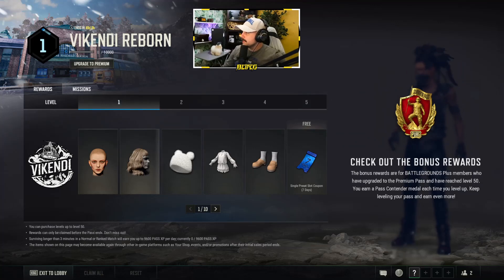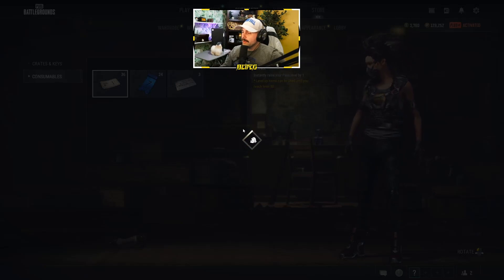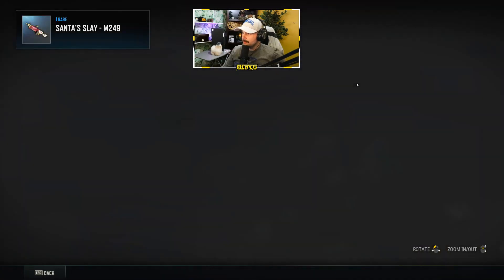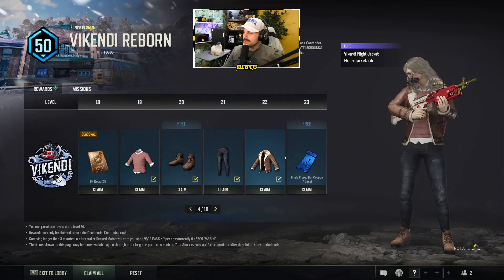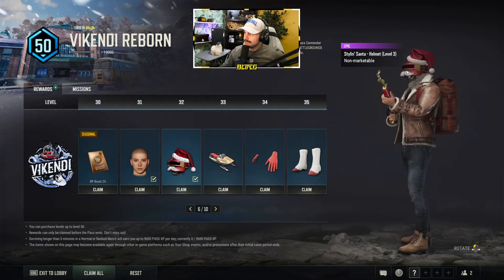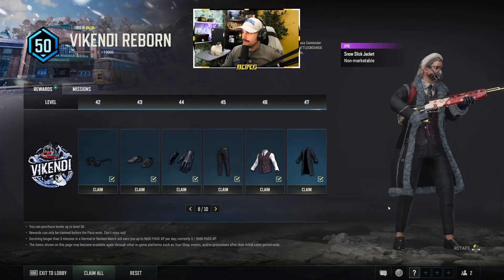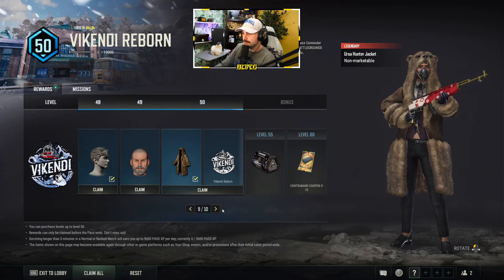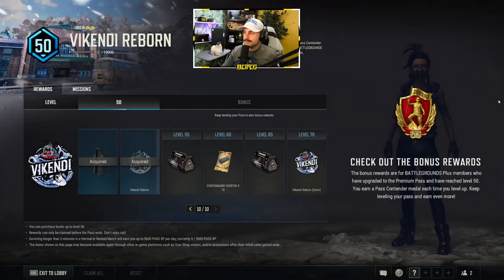Vikendi Reborn FULL Survivor Pass with NEW Santa Skins!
Going over all the new skins featured in the Survivor Pass: Vikendi Reborn which is part of the new PUBG Update 21.1

If you are going to buy the pass, please consider using BLITZ5 as your creator code, it only takes a minute